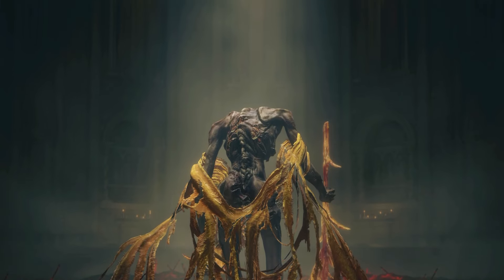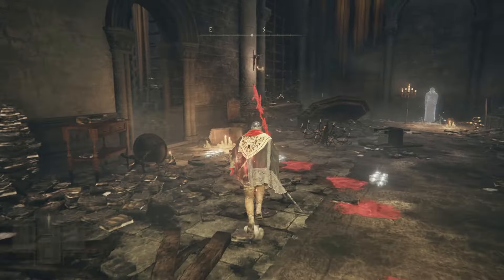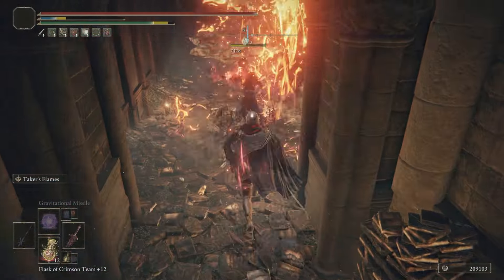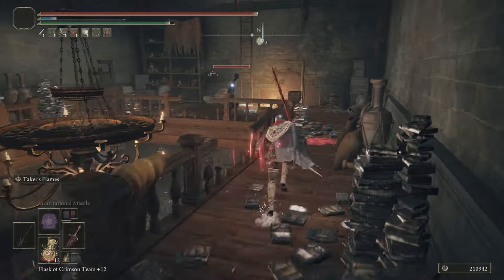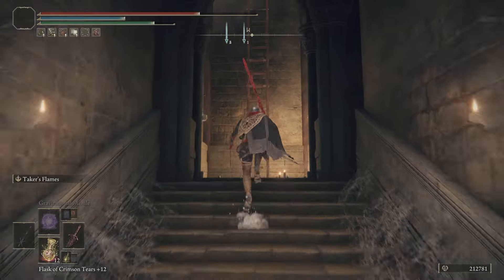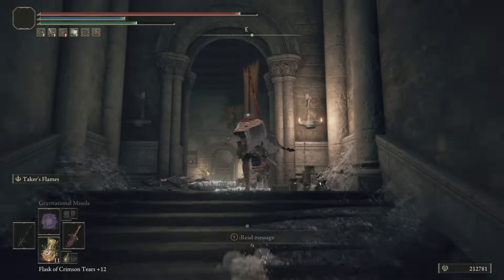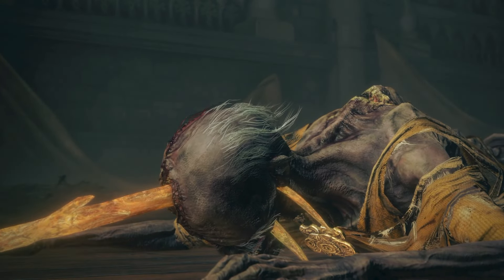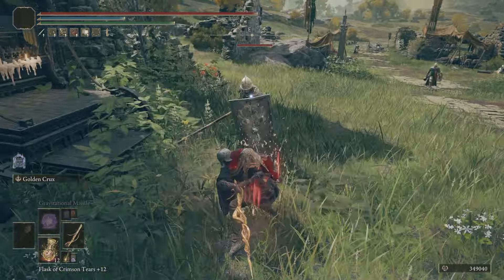(SPOILERS) How to Get the Greatsword of Damnation Guide in Elden Ring: Shadow of the Erdtree!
How to Get the Greatsword of Damnation Guide in Elden Ring: Shadow of the Erdtree!